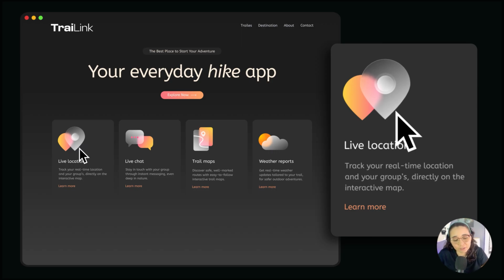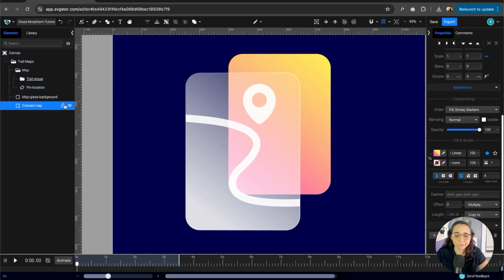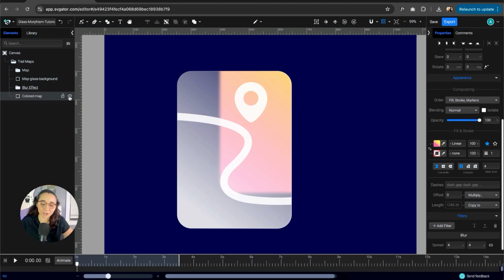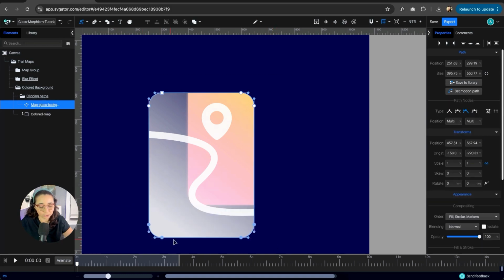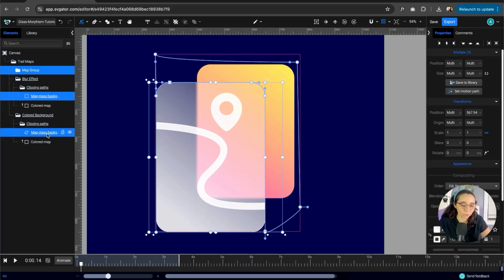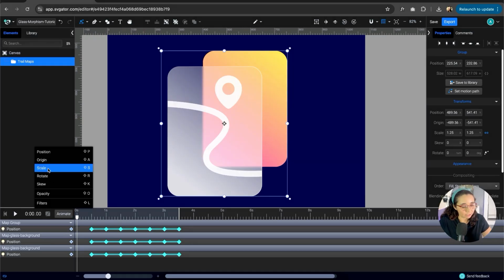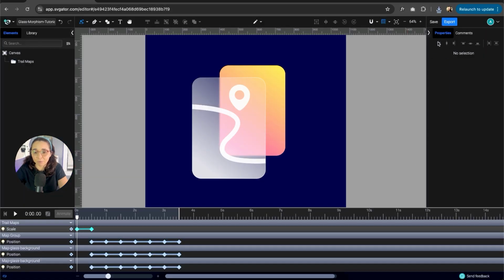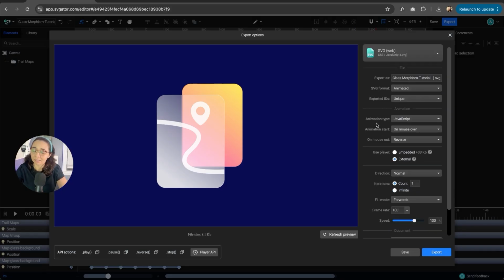Create a Glassmorphism Animation with Blur and Clipping | SVGator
Learn how to create an animated glassmorphism effect in SVGator using clipping paths, gradient overlays, blur filters, and interactive hover triggers.

This tutorial builds a frosted glass panel over a coloured map background, covering layer duplication for the blur setup, clipping path masking, node editing to fit the mask shape, and a bouncy scale-and-position animation triggered on mouse over.

00:00 - Prepare Your Workspace
01:55 - Set Up The Background
02:45 - Duplicate Layers And Create The Blur Effect
04:48 - Fix The Missing Shape Issue
05:19 - Create A Clipping Path And Modify The Mask
07:59 - Animate Panel Movement And Scale
11:14 - Prepare For Export
12:25 - Export, Test, And Refine

In this video, you'll learn how to:
1. Apply a white gradient with variable opacity and gradient stroke for the glass surface
2. Duplicate layers and nest them inside a clipping path to isolate the blur region
3. Convert shapes to paths and adjust nodes so masks align precisely
4. Animate position keyframes with easing for a smooth bounce movement
5. Add a scale animation that pulses from 1.5 to 1.25 and back for depth
6. Export with mouse-over trigger and compare reset vs reverse mouse-out behaviour
7. Test in browser and refine blur intensity, timing, and easing curves

Glassmorphism is widely used in dashboard cards, mobile app interfaces, pricing tables, and feature highlight sections where a translucent frosted panel adds visual hierarchy without hiding the background entirely.